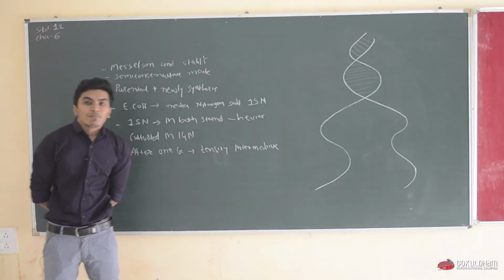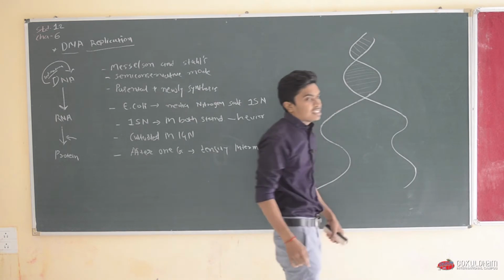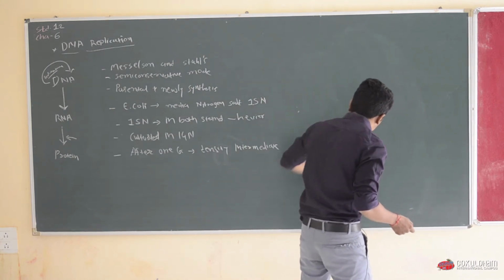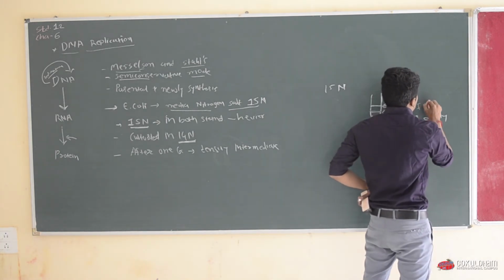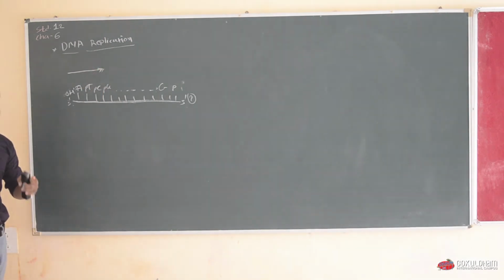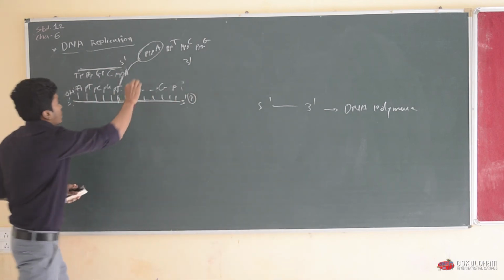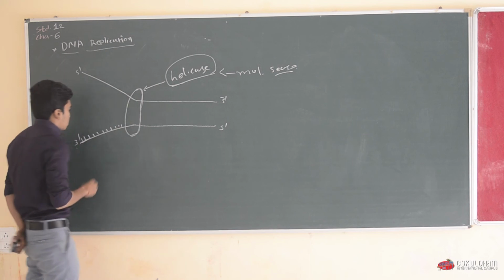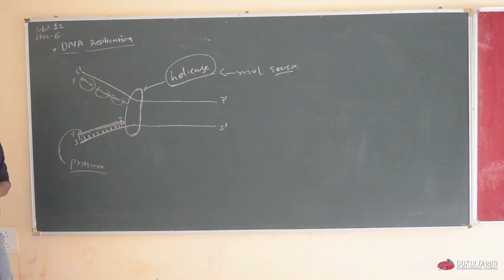Std-12th Biology Ch-6 Moleculer basis of inheritance By Gokuldham Nar || Part-4